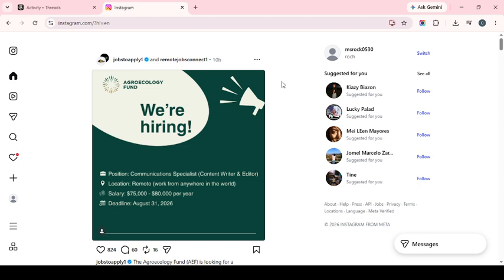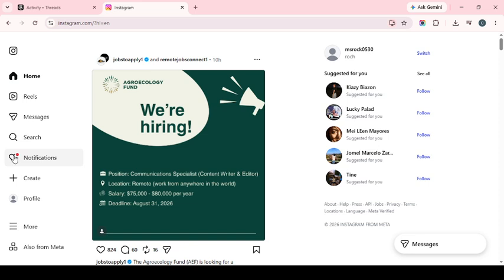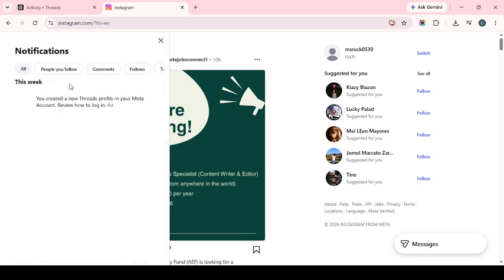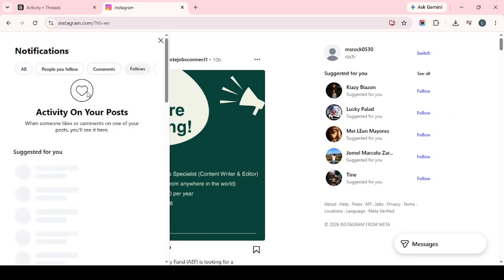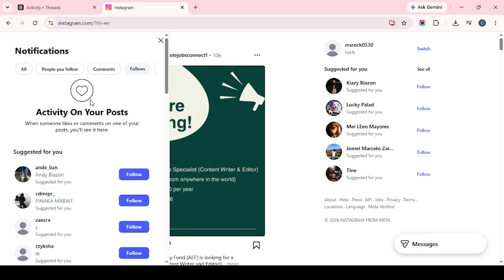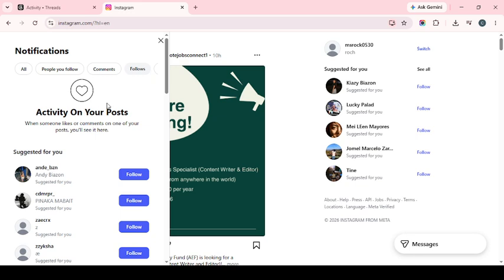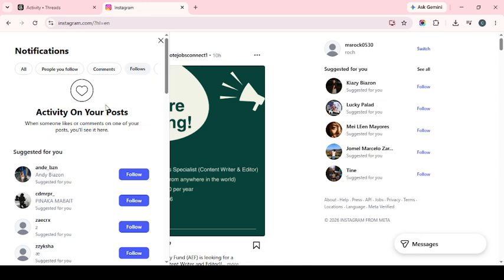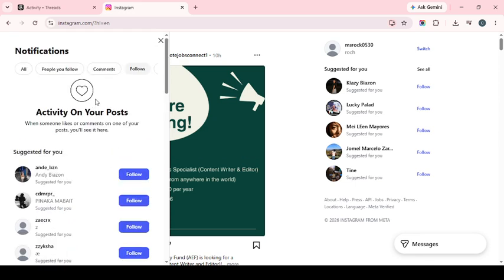How To Accept Follow Requests On Threads